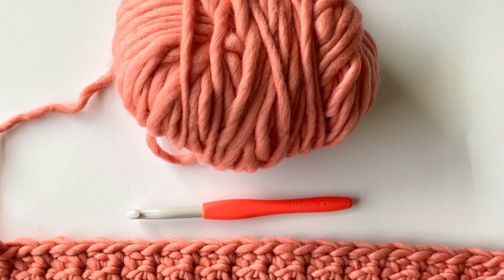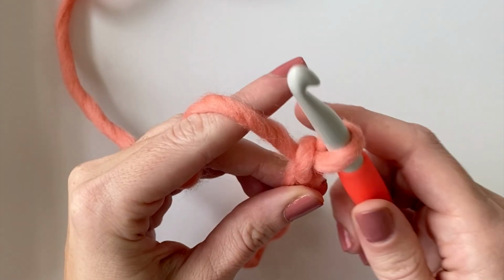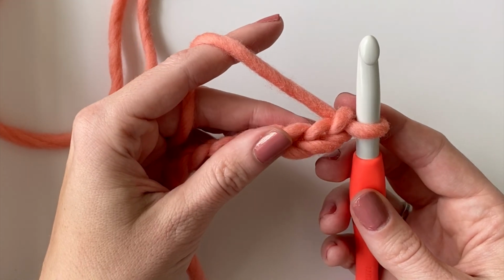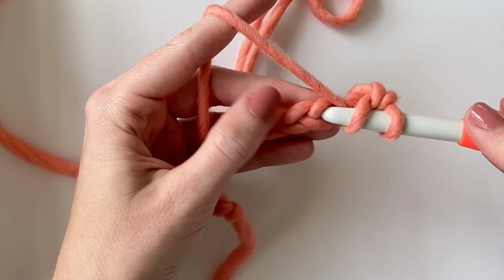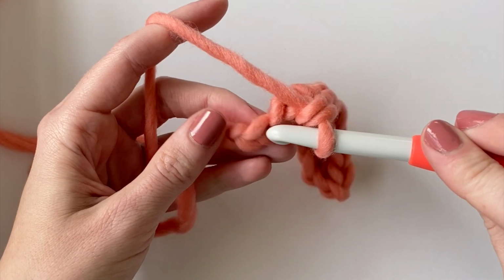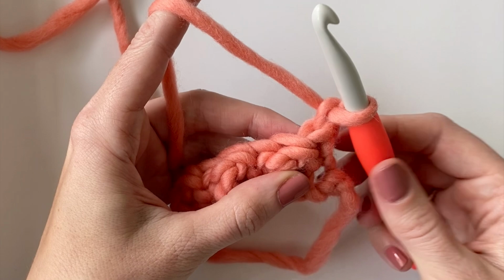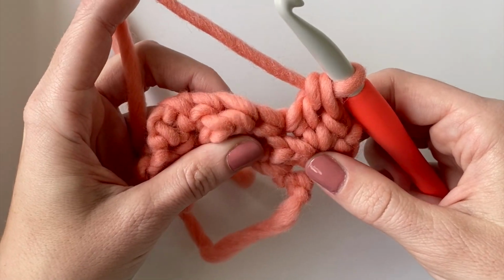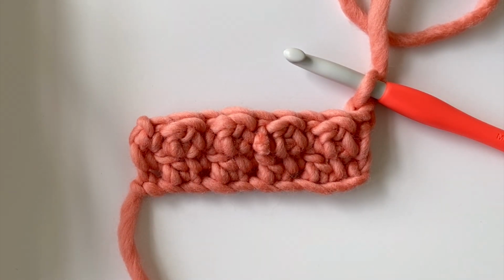Crochet Crumpled Griddle Stitch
Hi there! This video is a quick demo of the Crochet Crumpled Griddle Stitch.